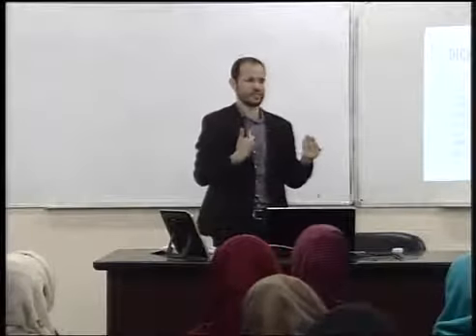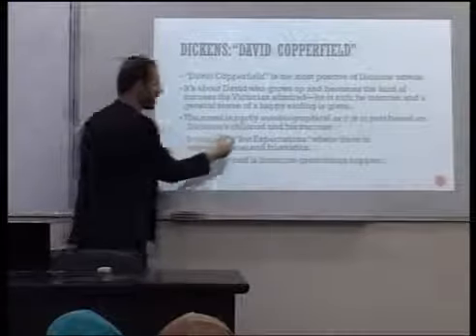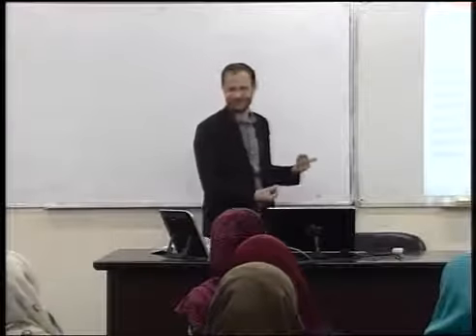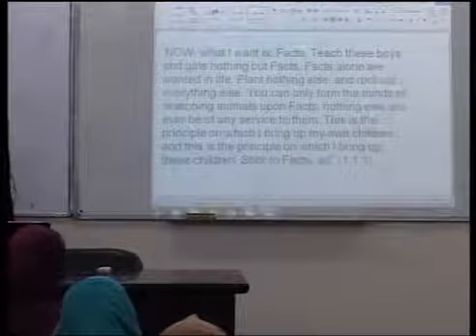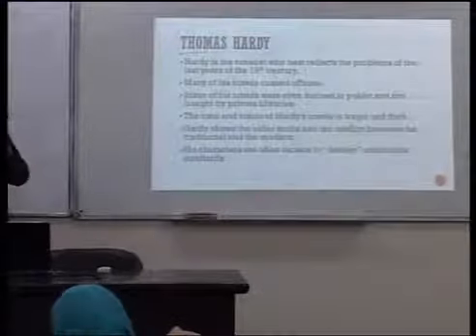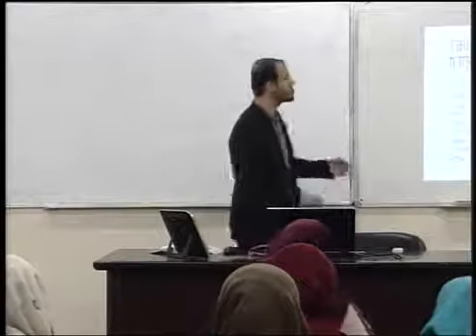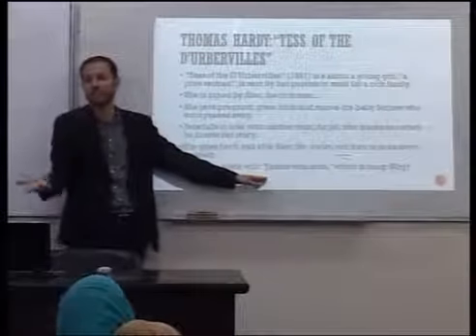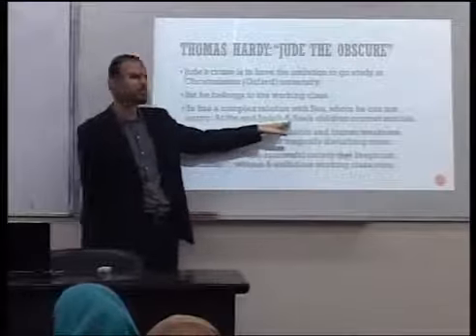30. Introduction to English literature: Victorian novel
The Victorian Novel
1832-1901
Setting the Scene
§The Monarchy was not very popular.
§There were many social problems: poverty, unemployment, education, labourers, double standards etc.
§The Indian Mutiny of 1859 showed that all was NOT well in the colonies.
§The beliefs of the age were questions by Darwin in his book “On The Origin of the Species”
§Charles Dickens (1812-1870), George Eliot, the three Bronte sisters, and Thomas Hardy (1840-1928) are the most famous novelists
Charles Dickens: “Oliver Twist”,
§Dickens’s novels’ main concerns were social problems.
§His fist successful novel was the humorous “The Pickwick Papers”, often described as a light comedy.
§In “Oliver Twist”, Oliver is born an orphan and is mistreated by the institution for the poor people.
§“Please, sir, I want some more.” Oliver Twist.
§When Oliver runs away to London, he was taken care of by a gang of thieved led by a Jewish man, Fagin.
§Despite the tough circumstances, Oliver finds out who he is, becomes rich, and the story ends happily.
Dickens: “Nicholas Nickleby”,
§In “Nicholas Nickleby”, Nicholas suffers at school terribly at school.
§The sufferings of children were a major theme of Dickens’s.
§Dickens wanted education and care for all children.
§Dickens criticises the city especially London and shows that poor people had no chance to share the success and wealth of the nation.
§His novels often tell the stories of the victims, the poor, the children to engage the readers in the Victorian problems.
Dickens: “David Copperfield”
§“David Copperfield” is the most positive of Dickens’ novels.
§It’s about David who grows up and becomes the kind of success the Victorian admired—he is rich, he marries, and a general sense of a happy ending is given.
§The novel is partly autobiographical as it is in part based on Dickens’s childhood and his success.
§It’s unlike “Great Expectations” where there is disappointment and frustration.
§So the title itself is ironic; no great things happen.
Dickens: “Hard Times”
§“Hard Times” (1854) shows the worst sides of the new industrial society
§It also exposes the terrible education system of England.
§“Facts. Teach these boys and girls nothing but facts,” Mr. Gradgrind.
§In contrast, the circus teaches fancy and imagination.
§The novel presents a very pessimistic picture of England.
Dickens
§“A Tale of Two Cities” (1859) is a historical novel about the French revolution.
§This is one of the most famous novels of all time.
§The two cities are London and Paris.
§“A Christmas Carol” gives the traditional picture of the Victorian family values.
§Dickens’ range of writing: comedy, social, historical, journalistic.
§Dickens's name is always associated with that of Shakespeare.
Thomas Hardy
§Hardy is the novelist who best reflects the problems of the last years of the 19th century.
§Many of his novels caused offense.
§Some of his novels were even burned in public and not bought by private libraries.
§The tone and vision of Hardy’s novels is tragic and dark.
§Hardy shows the older truths and the conflict between the traditional and the modern.
§His characters are often victims to “destiny” and double standards.
Thomas Hardy: “Tess of the D’Urbervilles”
§“Tess of the D’Urbervilles” (1891) is a about a young girl, “a pure woman”, is sent by her parents to work for a rich family.
§She is raped by Alec, the rich man.
§She gets pregnant, gives birth and names the baby Sorrow who soon passes away.
§Tess falls in love with another man, Angel, who leaves her when he knows her story.
§She goes back and kills Alec, the rapist, and then is sentenced to death.
§The novel ends with “Justice was done,” which is irony. Why?
Thomas Hardy: “The Mayor of Casterbridge”
§Henchard in “The Mayor of Casterbridge” sells his wife and his daughter.
§He rises to become a rich man and eventually the mayor of Casterbridge.
§He looks for his wife and daughter.
§But he can not have them back.
§The wife and the daughter die at the end.
Thomas Hardy: “Jude the Obscure”
§Jude’s crime is to have the ambition to go study at Christminster(Oxford) university.
§But he belongs to the working class.
§He has a complex relation with Sue, whom he can not marry. At the end Jude’s & Sue’s children commit suicide.
§The struggle between ambition and human weakness makes this Hardy’s most tragically disturbing novel.
§Hardy exposes the successful society that keeps out “outsider”: women & ambitious working class men.